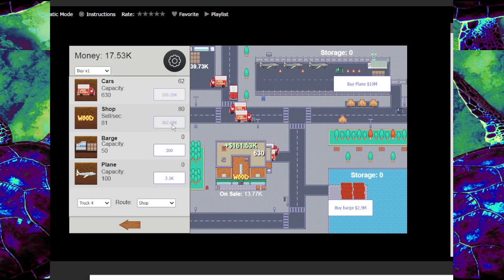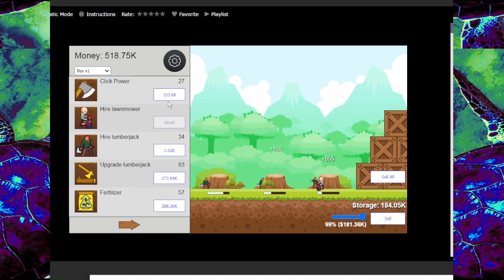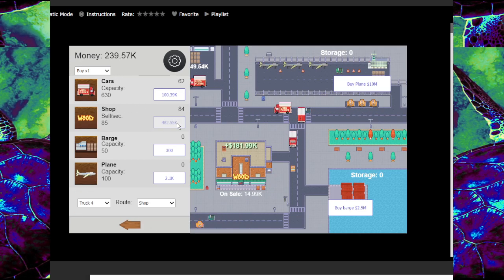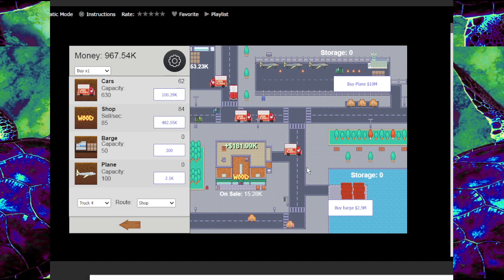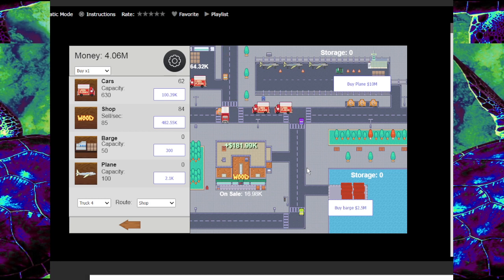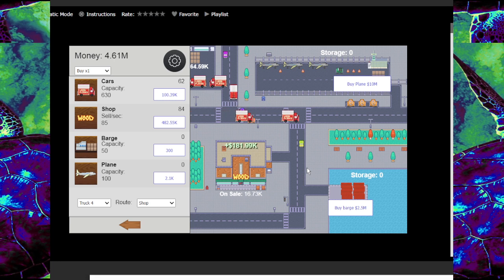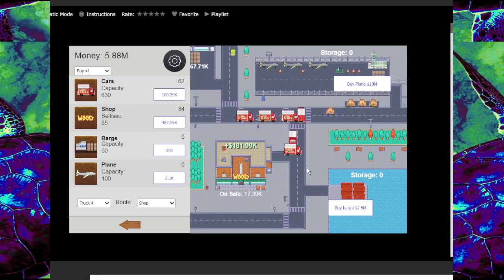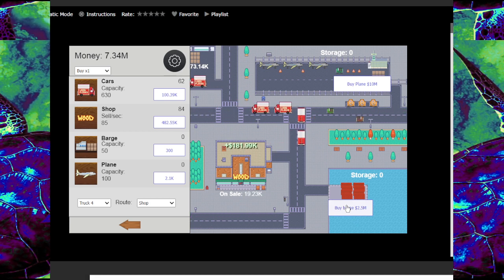Zone of Phantoms 10